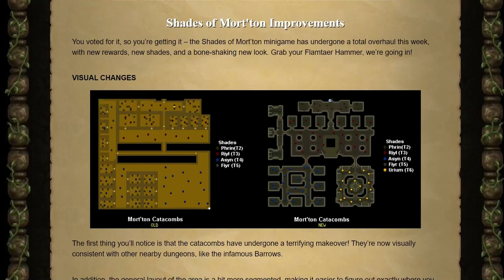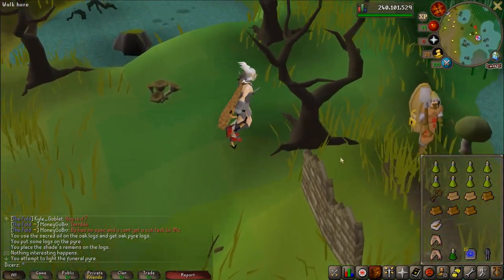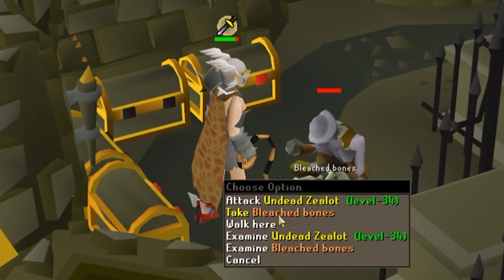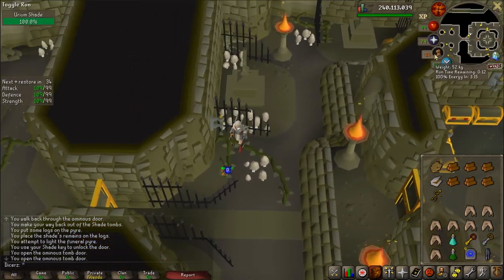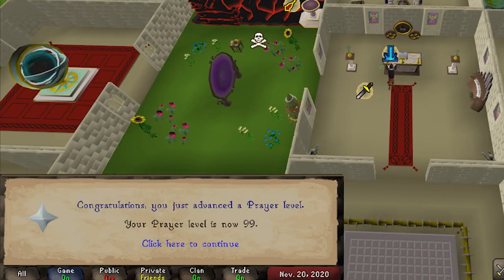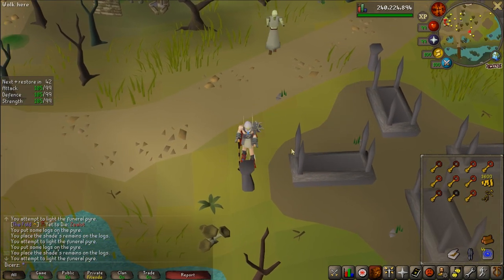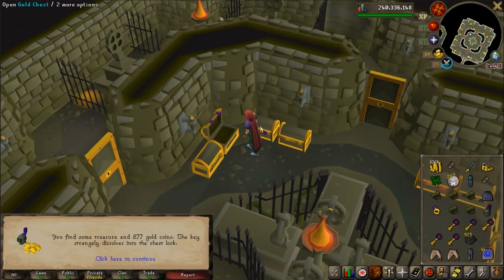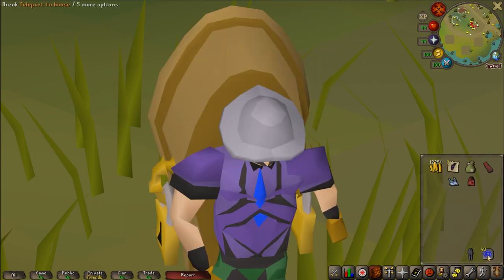Opening Over 100 NEW Golden Chests (Shades of Mort'ton Rework)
If you'd like to join the fold (becoming apart of the community), check out these links:

I spent all day exploring the new Old School Runescape update: The Shades of Morton Rework. I collected over 100 Shades of Morton gold keys and looted over 100 golden chests. They updated the dungeon in OSRS to look a lot better.